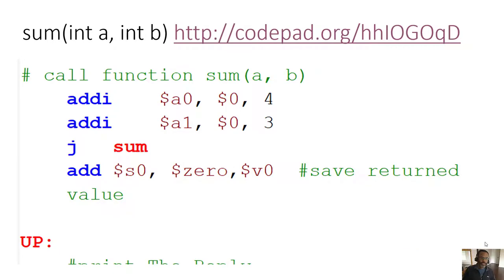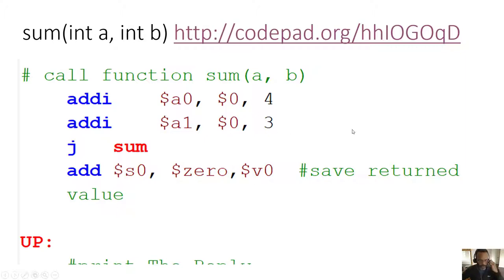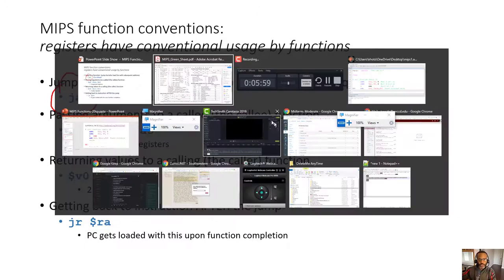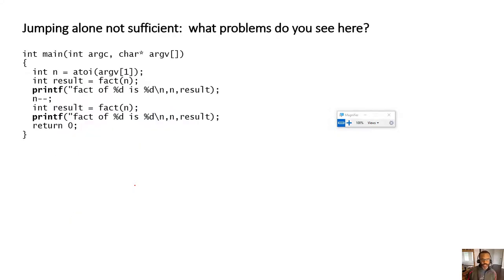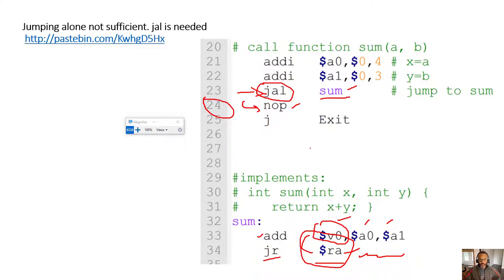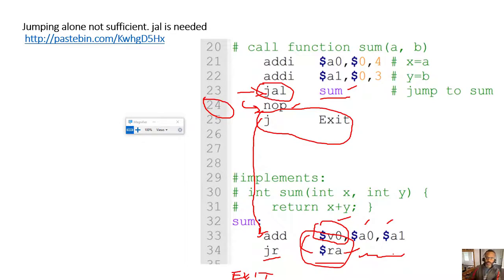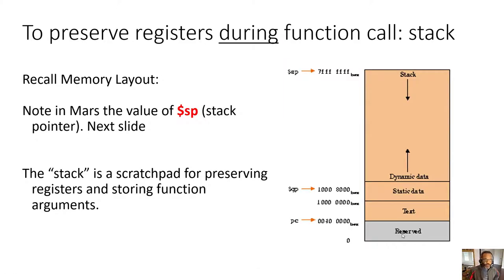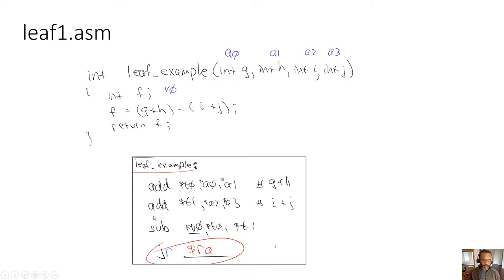Intro to MIPS Assembly Functions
Explains instructions:
j (jump to a label)
jal (same as j but stores PC+4 into $ra)
jra (jumps to the instruction located at address in $ra.  It's how you return from a function)

Explains purpose of a stack and a heap.  The stack is used to preserve register values whilst between function calls. The heap is used by C's malloc() and Java's new functions to dynamically request memory space as needed.

When creating an object (e.g. new ArrayList()), the OS is not required to know exactly how much memory is needed; this request for memory can be made during run time.  In Java, when you relinquish  memory by  removing the reference (setting the object reference to  null), the garbage collector will put the previously claimed memory back into the heap.

In C, there is no garbage collection; memory  is returned to the heap by use of keyword free().
Array declaration using 2 methods:
int x[10];  //fixed and static.  static means size is declared and fixed during compilation
int* x = malloc(10*sizeof(int));
or better:    int* x  = (int)malloc(10*sizeof(int));  //cast the void*